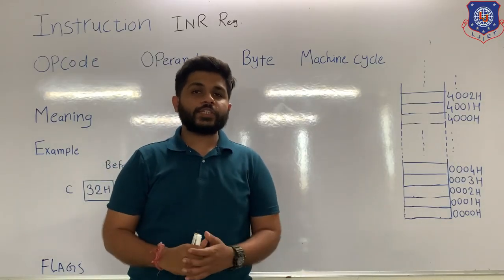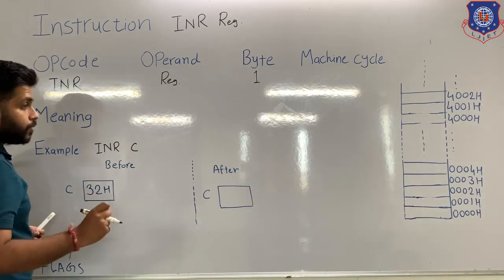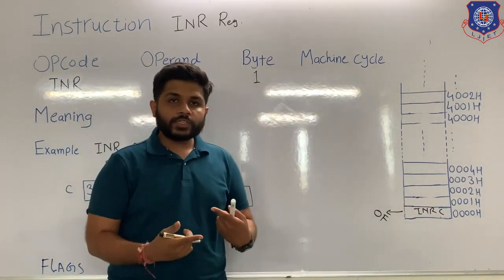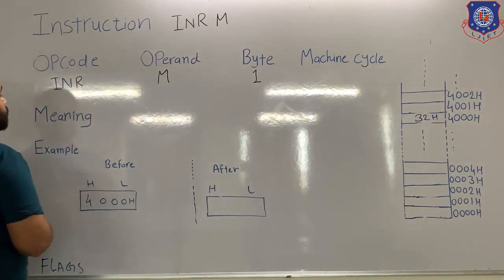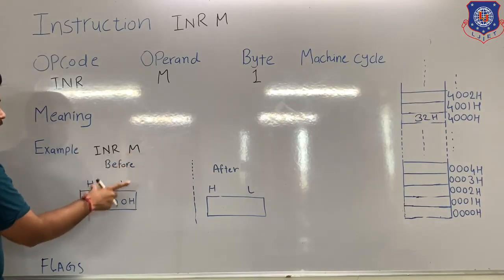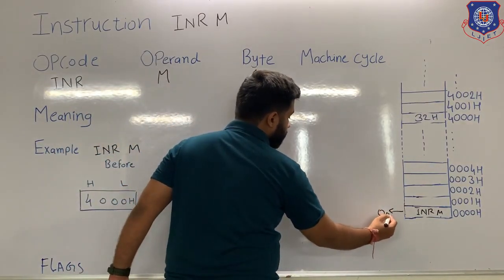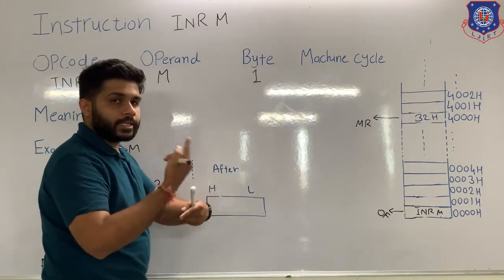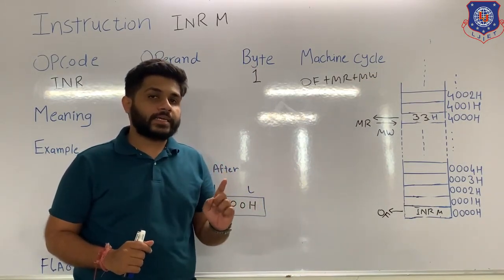LEC 16 INR Instruction | Microprocessor & Interfacing | Computer Engineering